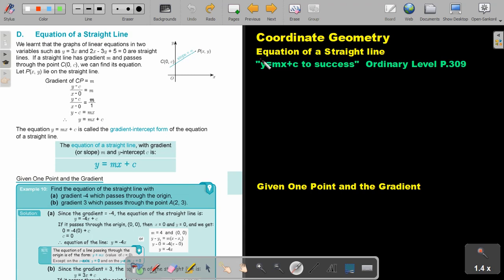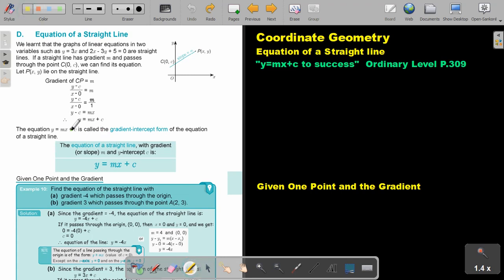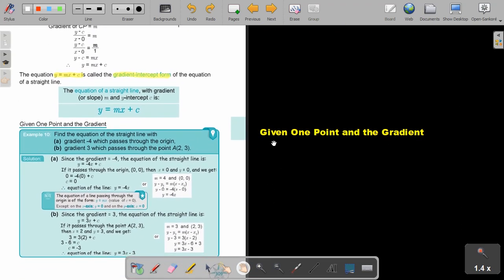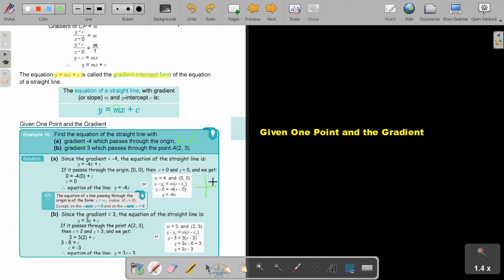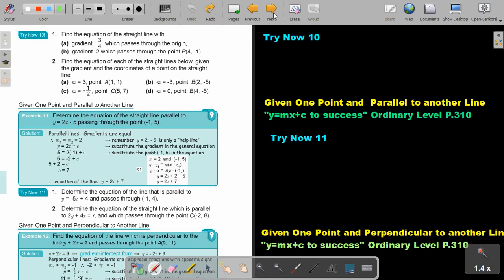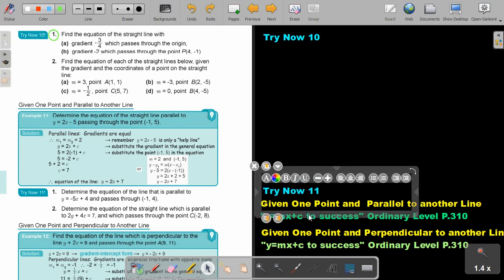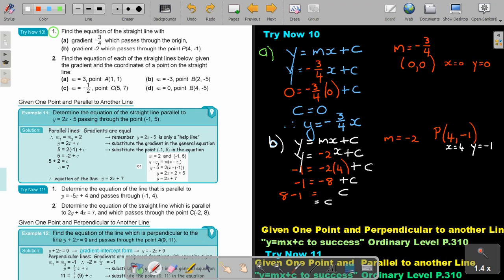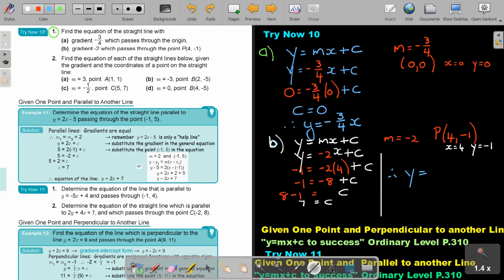7 10 Equation of a Straight Line Given One Point and the Gradient